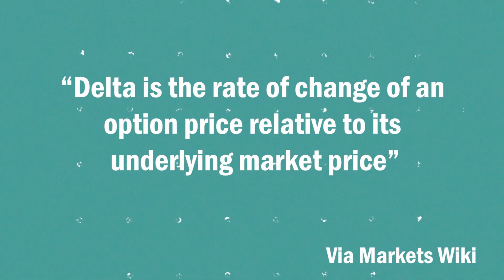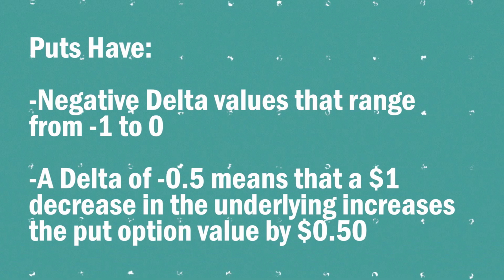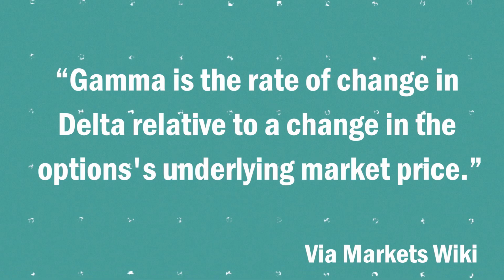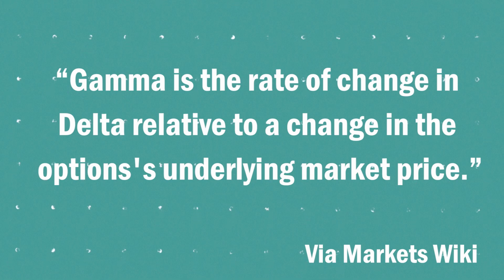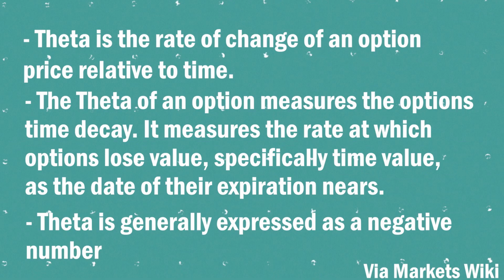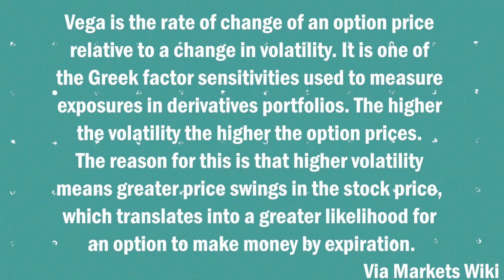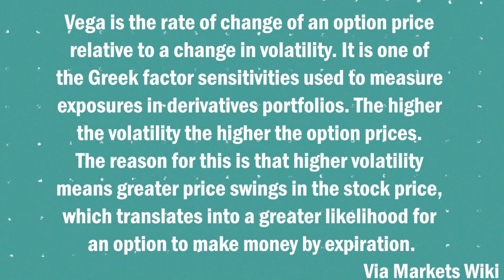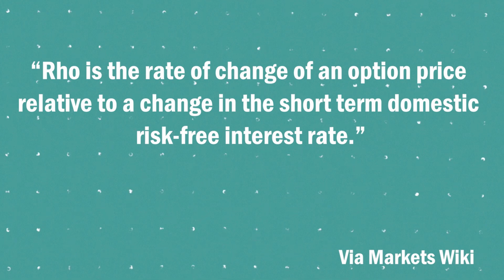Options Discovery Episode 11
A Options Discovery episode that looks at the options Greeks and includes an interview with Vice President of Execution Technology at CQG, Kevin Darby.